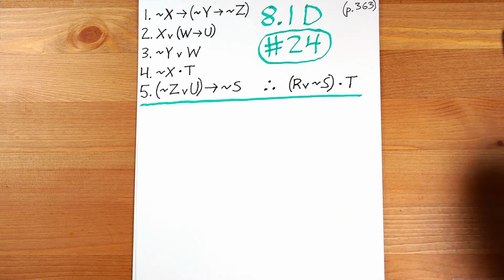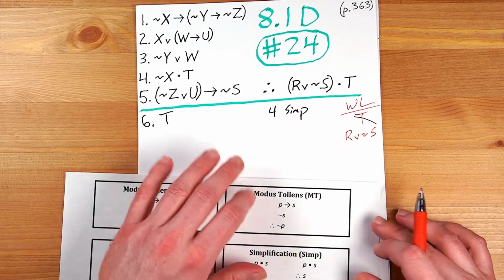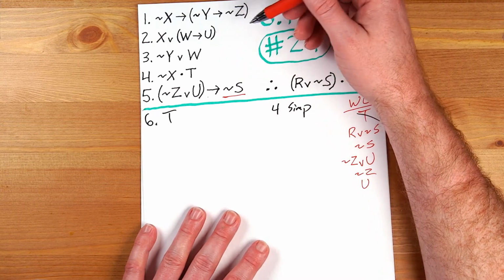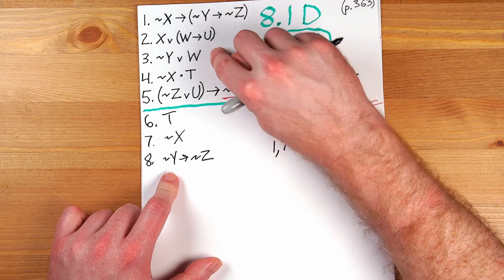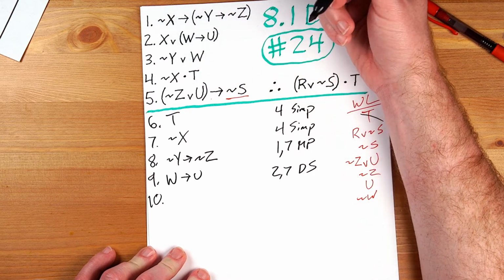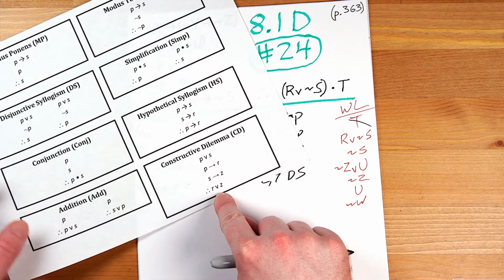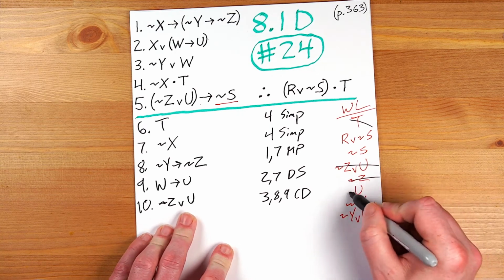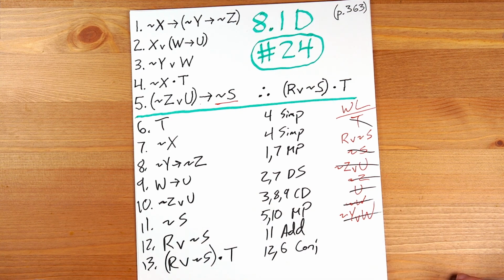Proof Practice: 8.1 D #24